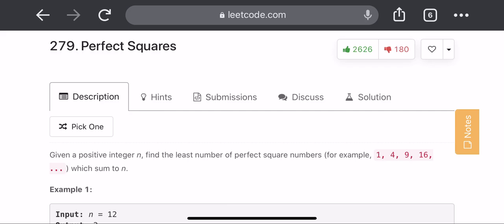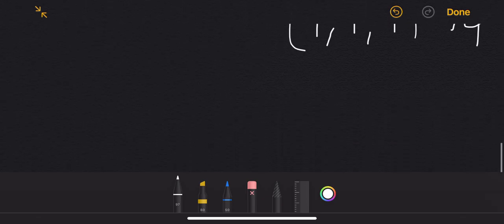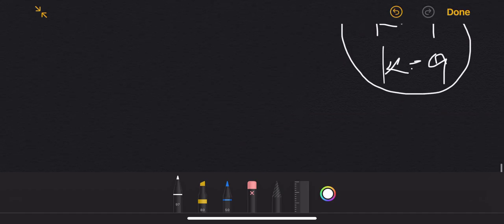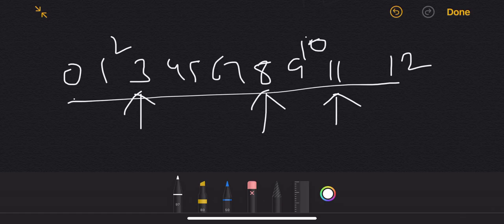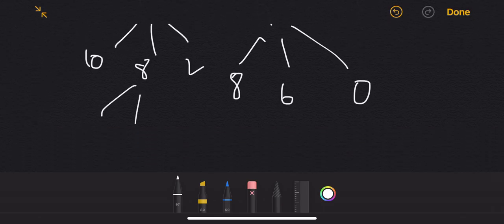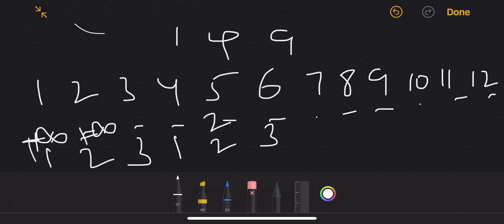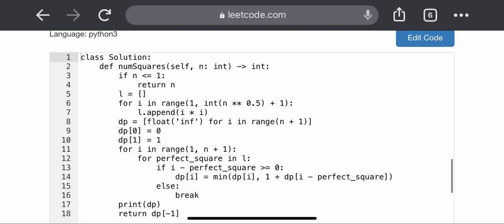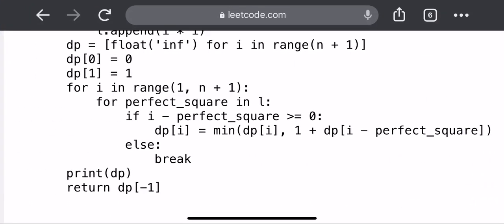LeetCode 279 - Perfect Squares: A Thorough explanation of Dynamic Programming